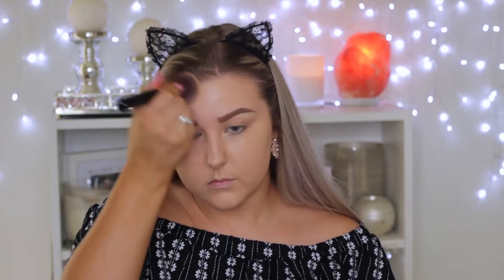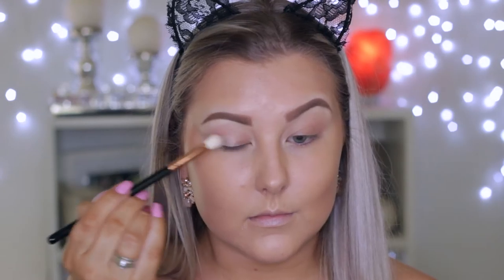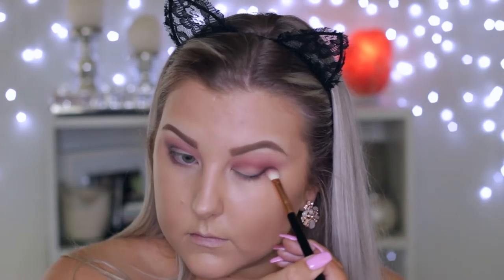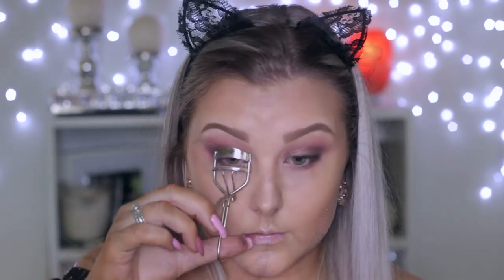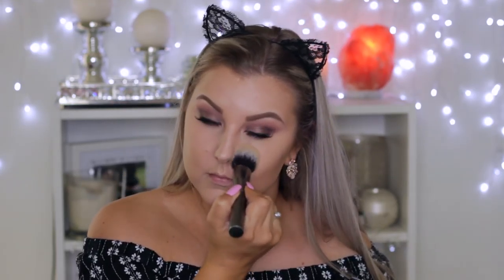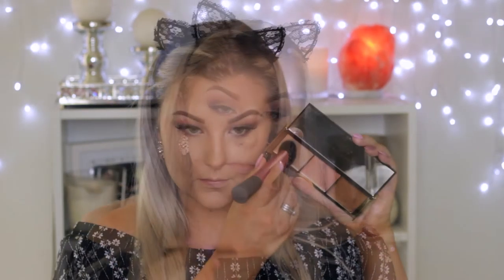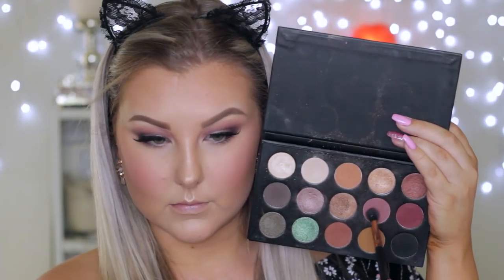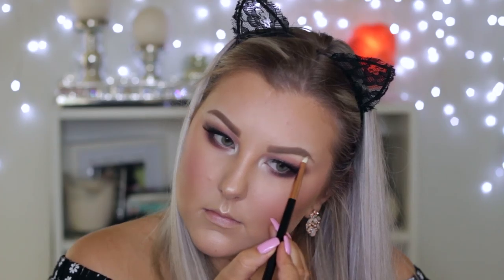Current Go-To Makeup Kathleen Lights X Morphe Palette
Benefit Pore Minimising Makeup - Shade 2
Dior Forever Foundation - Linen
Australis Liquid Strobe Illuminator - Gold
Tarte Pro Glow Palette - Shade & Stunner
LA Girl Pro Concealer - Light Ivory
Mac MSF Natural - Light +
Australis Pressed Powder - Natural
Pur Cosmetics Glow Together Bronzer & Strobe/Highlight Palette in Sunkissed Glow
The Balm Blush - Down Boy

Morphe X Kathleen Lights Palette
Rimmel Scandaleyes Kohl Pencil - Black
Maybelline Colossal Go Extreme Mascara
Red Cherry 747L Lashes

Rimmel Lip Liner - Natural
Rimmel The Only 1 Lipstick - Mauve-ment

Electro Light - The Ways